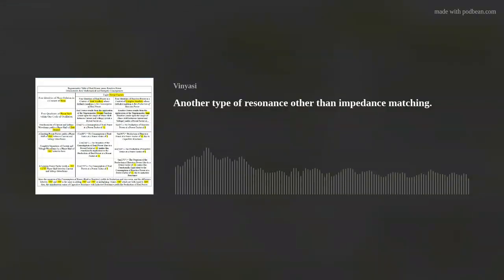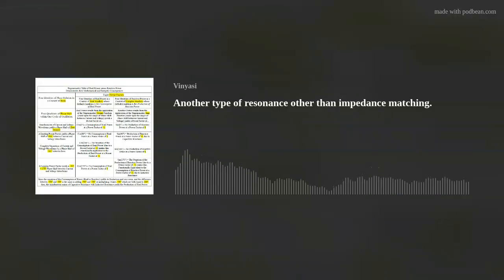Another type of resonance other than impedance matching.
The link, above, is an example of what I am not talking about. For it is an example of impedance matching which is not what I’m talking about.

This video is part of a playlist on the topic of nonlinear dynamics...

Please see the following space on Quora for more information...

The companion text to this video goes by several titles and is on Amazon at...
Unlimited Power: Harnessing Nonlinear Dynamics for Free Energy.
The non-Linear Dynamics of Imaginary Power has no Entropy.
Unlimited Energy is the Result!